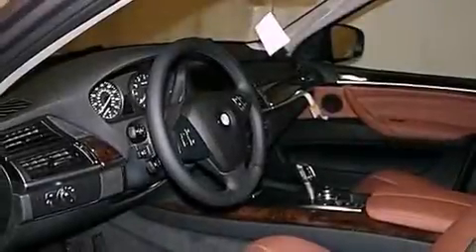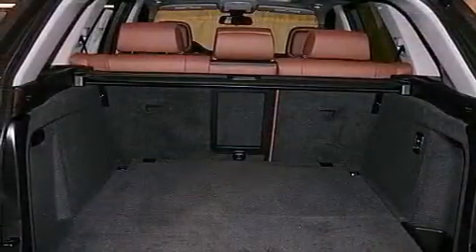2012 BMW 35i Premium Springfield IL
We've been honored to serve the Springfield IL area , we promise that your experience at our dealership will exceed your expectations !

 Year : 2012
 Make : BMW
 Model : 35i
 Engine : Turbocharged Gas I6 3.0L/182
 Trans . : Automatic
 Exterior : Sparkling Bronze Metallic

 Interior : Cinnamon Brown
 Stock : 766533

 2012 BMW 35i Premium Springfield IL